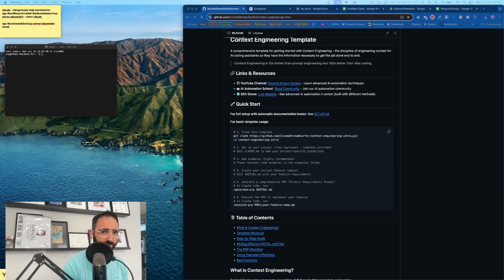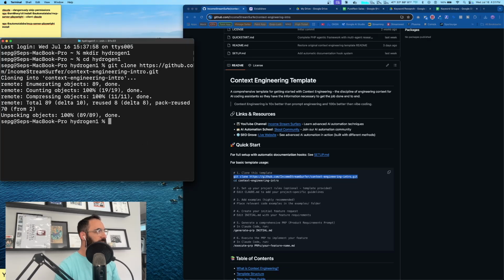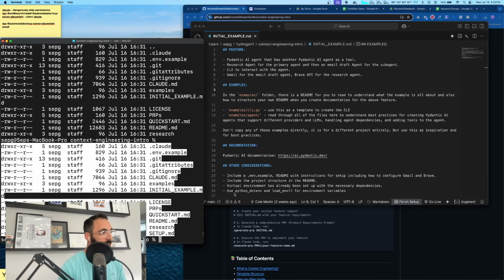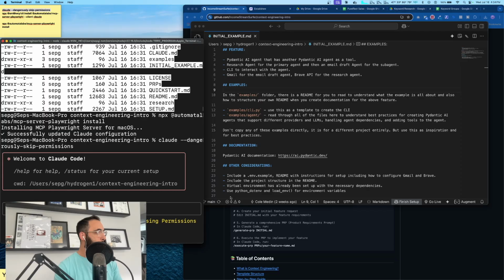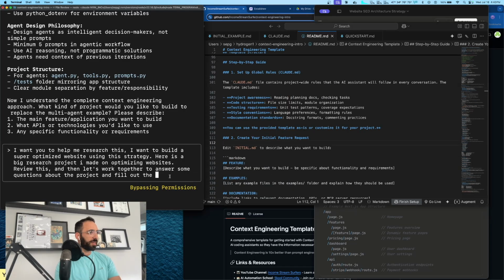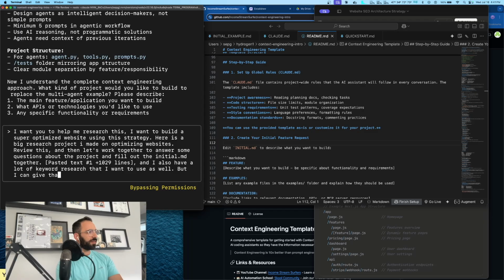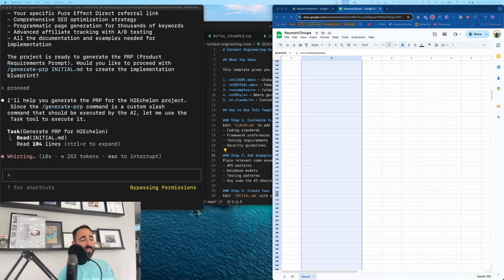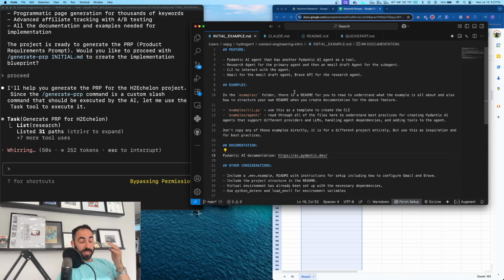Use Claude AI to create a perfect INITIAL.MD file for Context Engineering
Learn how to create initial.md files that get Claude AI to build exactly what you want instead of generic outputs.
In this tutorial, I show you how to transform keyword research into strategic documentation that becomes the foundation for high-performing websites.
🔧 What You'll Learn:

How to structure initial.md files for better Claude outputs
Converting keyword research into strategic documentation
Setting up proper context engineering foundations
Creating specifications that Claude actually follows

⏰ Timestamps:
0:00 - Why Most Initial.MD Files Fail
1:03 - Setting Up the Context Engineering Template
2:05 - Converting Keywords to Strategic Documentation
4:09 - Building Your Initial.MD File
6:56 - Testing and Validation
7:42 - Results and Next Steps
Key Points to Emphasize:

The Foundation Problem: Most people write initial.md like a feature list instead of strategic documentation
Keyword Integration: How to transform SEO research into AI instructions
Strategic Documentation: The difference between telling Claude what to build vs. how to think about building it
Context Engineering: Building the foundation that makes everything else work better